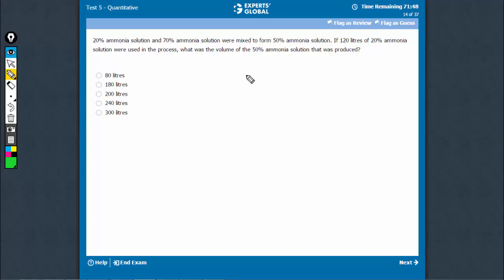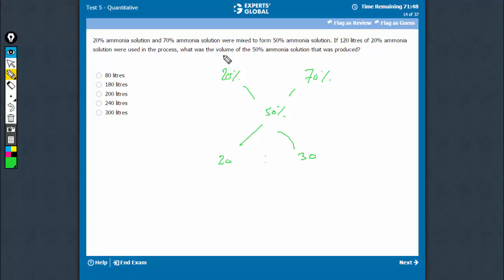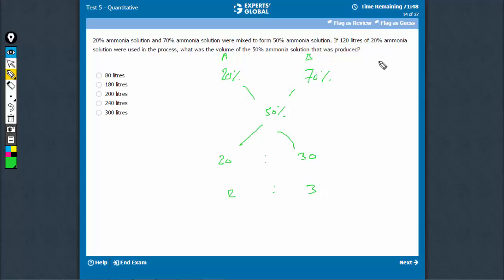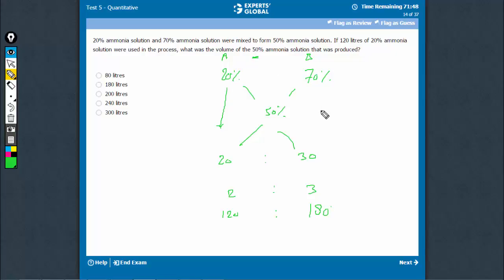20% ammonia solution and 70% ammonia | Experts' Global GMAT Prep | ALAR9)